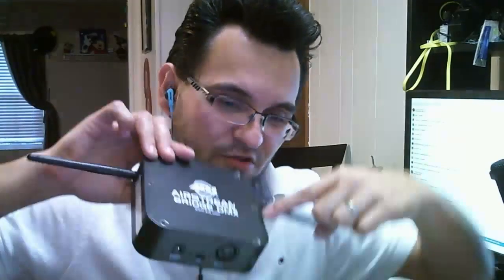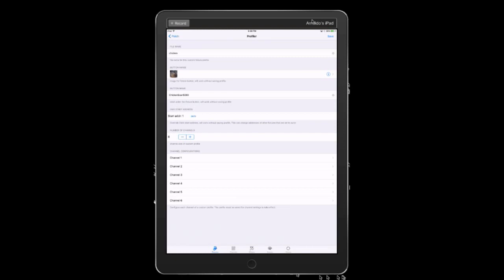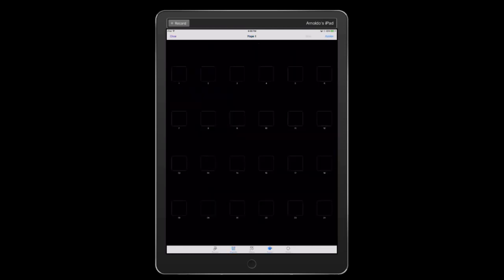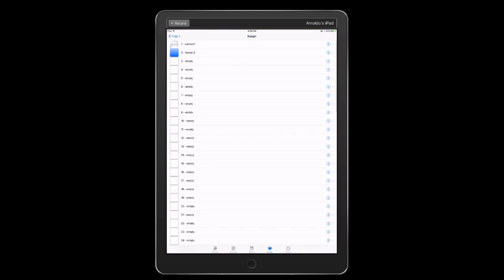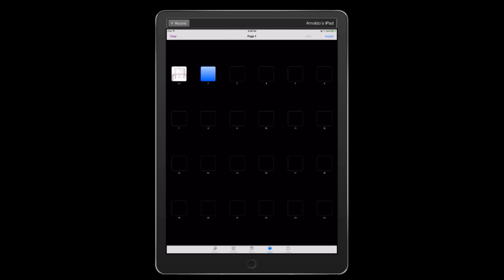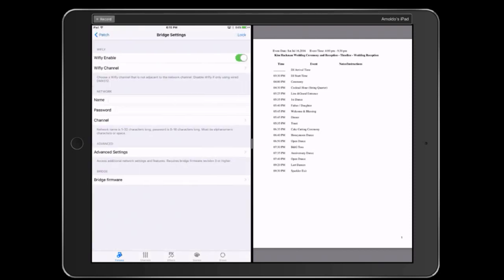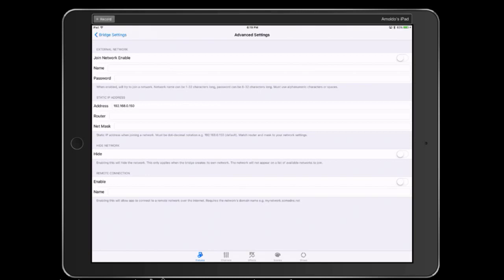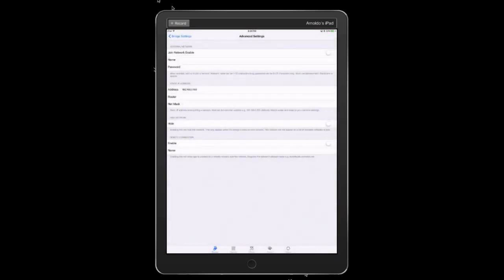Airstream Bridge - LIVE Q&A plus sneak peek at new features!!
The ADJ Airstream Bridge - let's talk about the features, wireless DMX control, and some new features. This is a LIVE Q&A!